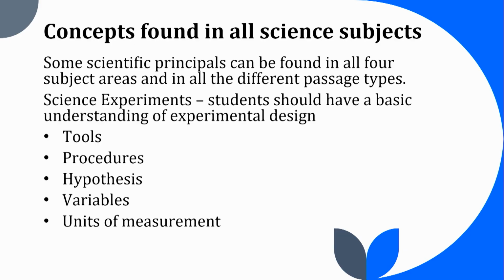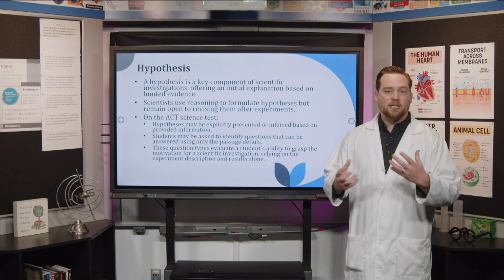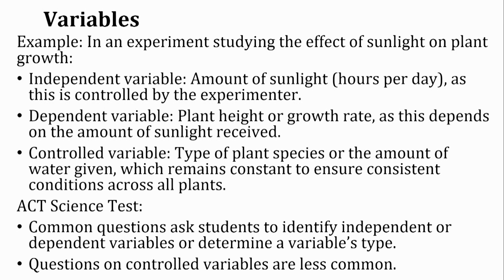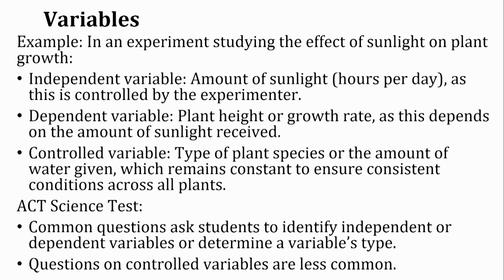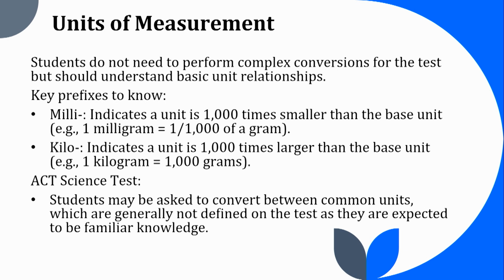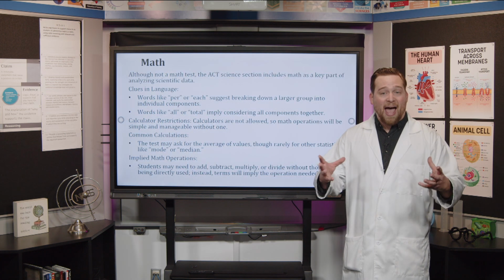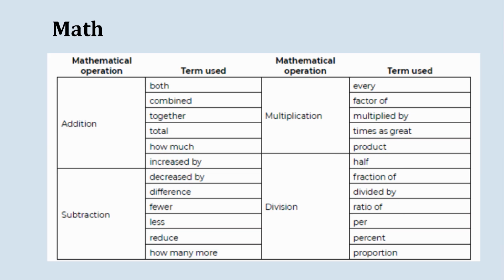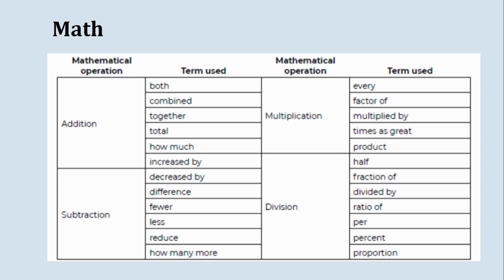ACT Science Lesson 18: Generalities/Key Ideas & Topics of ACT: Science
This video explores concepts that are common across all four subjects in the ACT Science section. We dive into essential topics such as scientific tools, procedures, hypotheses, and variables that will appear in every test. Understanding these general principles will help you approach each science passage with greater confidence and clarity.